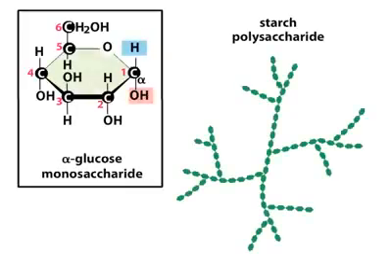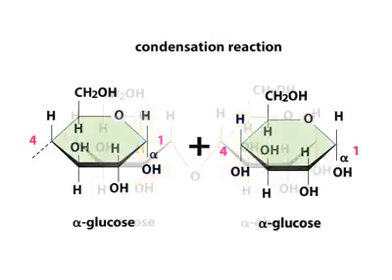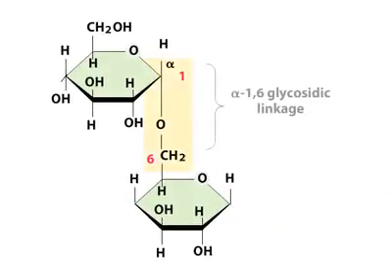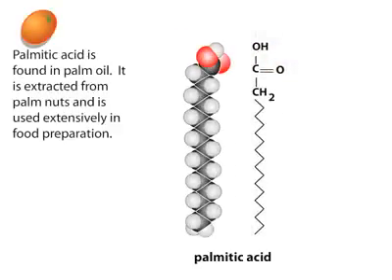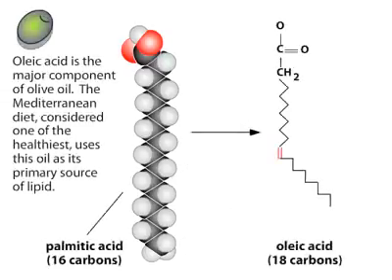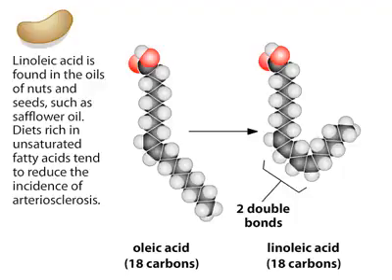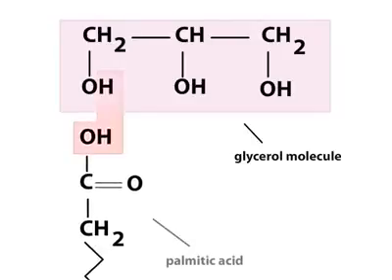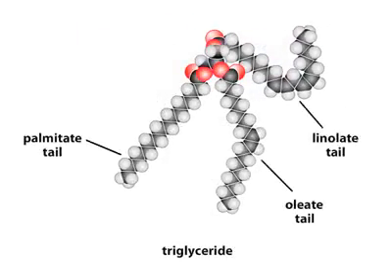Carbohydrate and fat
Biology for school students...For All class